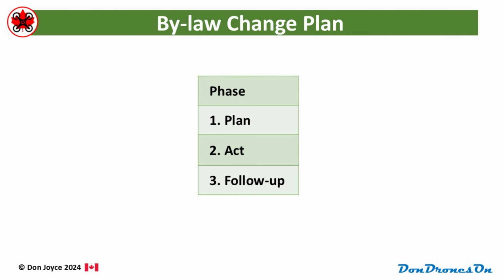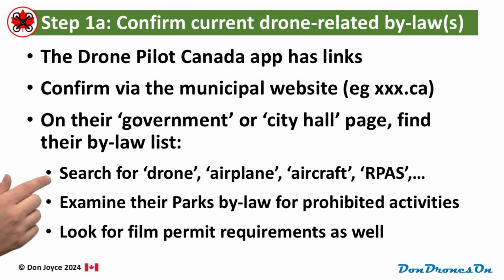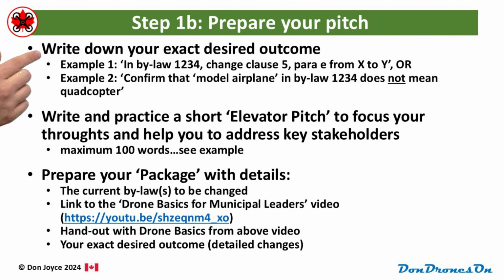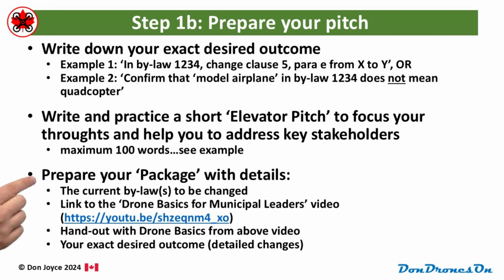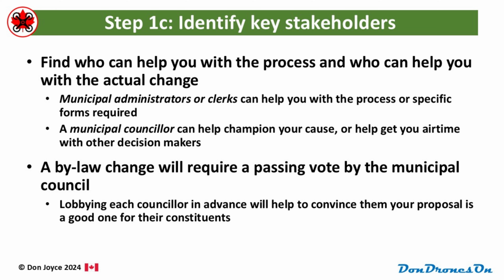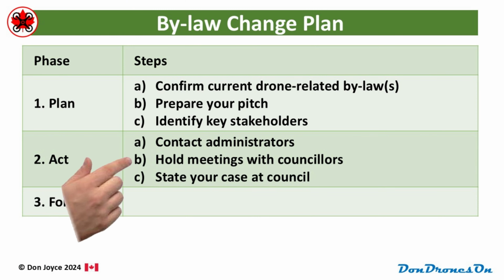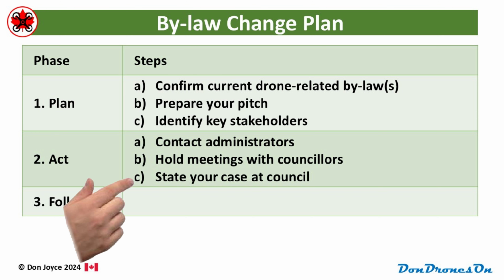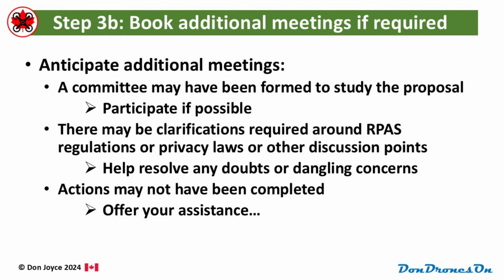How to Change a Municipal Drone By-law: A step-by-step roadmap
This video offers a step-by-step roadmap you can use to systematically change a municipal drone by-law.

WE-ROLL footage courtesy of DPAC member Alex McCluskey, filmed with a DJI Mini 3.

ITEMS USED IN THIS VIDEO:
DJI Action 4 camera
DJI Mic 2 wireless microphone

DRONES AND ACCESSORIES I RECOMMEND:
DJI Avata 2 Fly More Combo